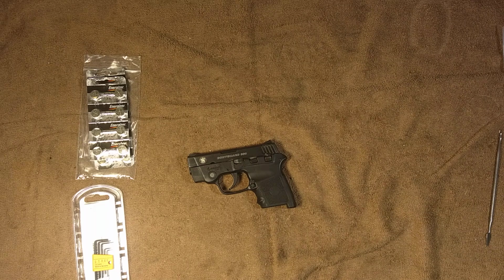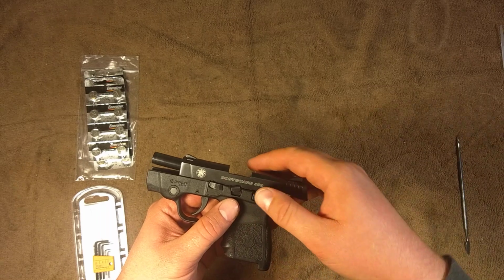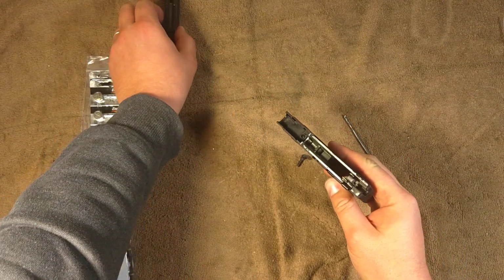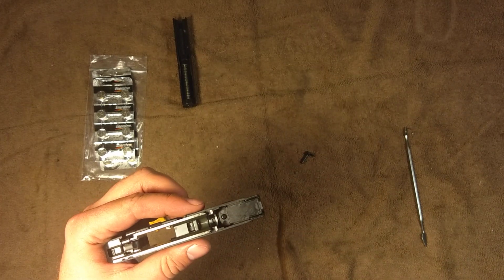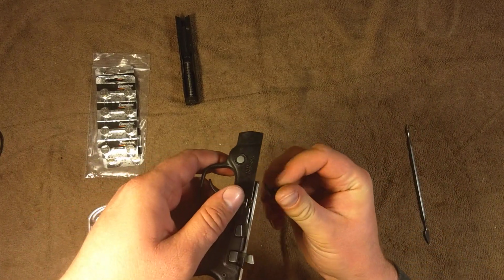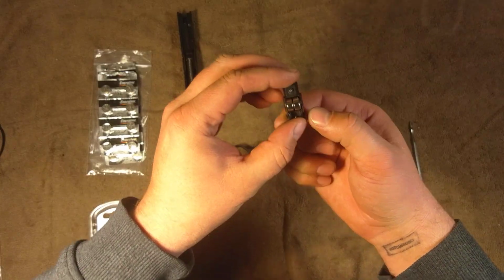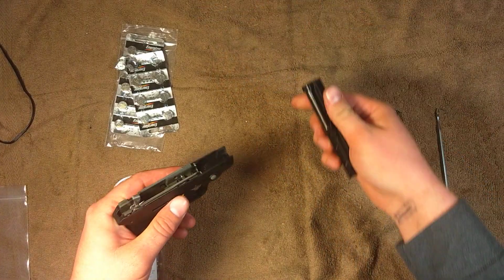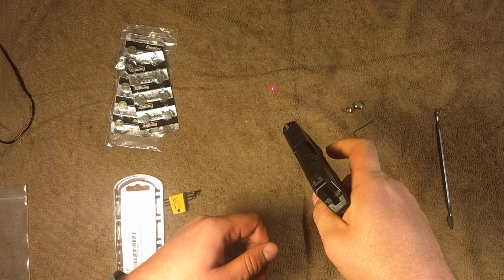Replacing Bodyguard 380 Laser Battery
Tiny Hex Wrenches with size .35:

Don't over-tighten, you might not ever get the screw off again!!!  Just 2-3 lbs of torque, very light.